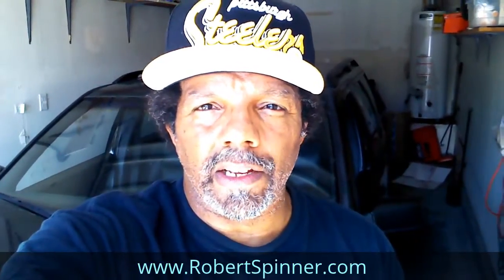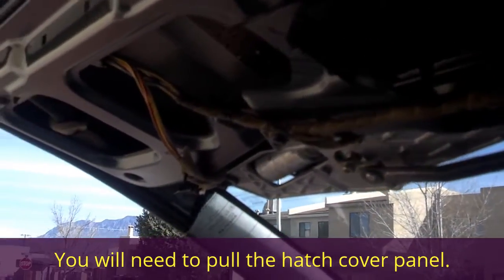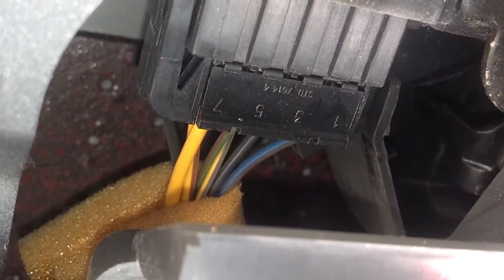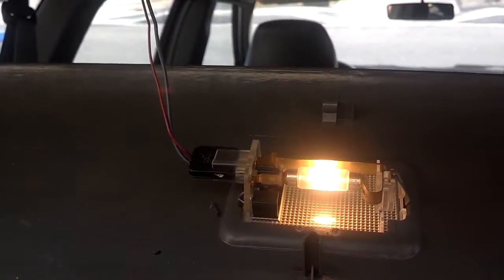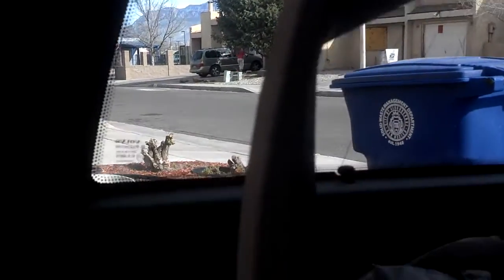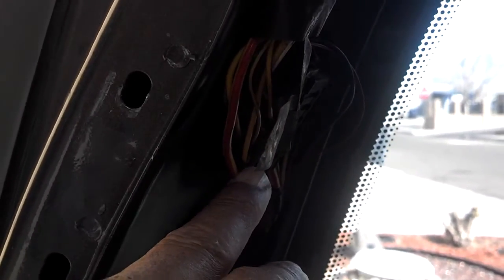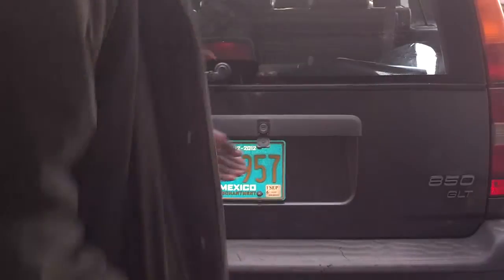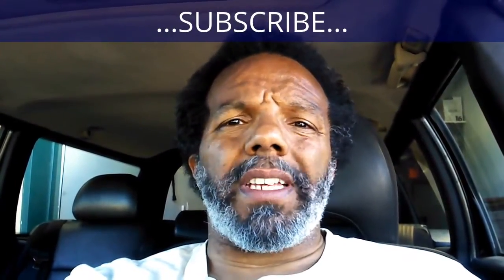Rear hatch latch testing and repair, Volvo 850, V70, V70XC, etc. - VOTD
Rear hatch latch repair: 30 to 90 minutes ($25 / $150 / $525)

In this video I trouble shoot a rear hatch problem and replace a part on the latch that controls the locking mechanism. This should work on most Volvo cars built between 1992 through 2000, including the Volvo 850, V70 and V90 cars.